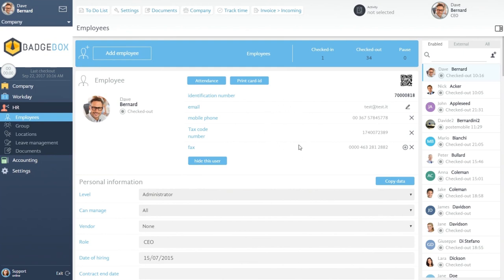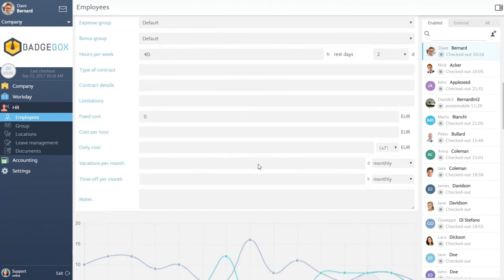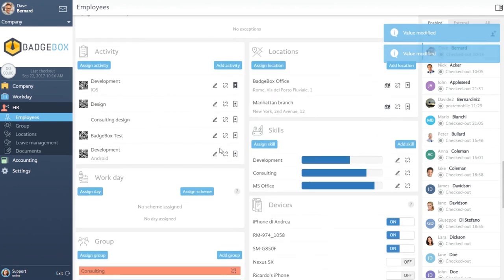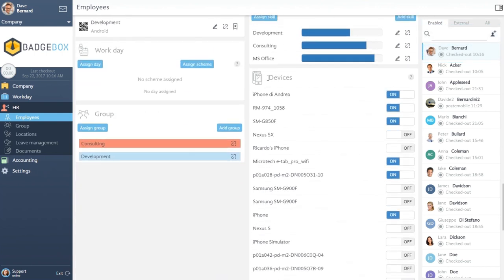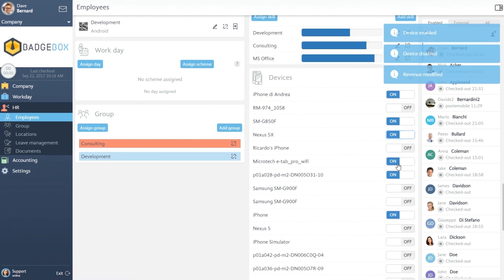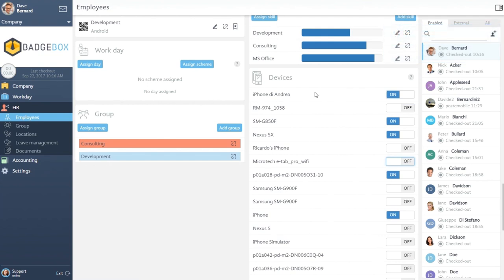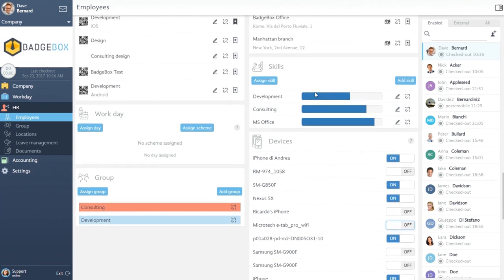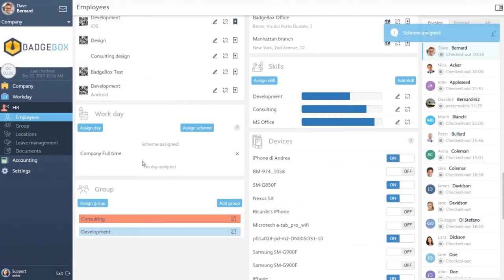HR Management Software Tutorial | BadgeBox 8 "Employees" [eng]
In this tutorial you will learn how to insert all the employees' personal data in BadgeBox - employee management software in cloud, setup the monthly accrual of vacations and leaves, the employees' hourly cost and assign them working schemes, activities and workplaces.
In the "Devices" section you can manage the list of mobile devices used by employees.
The "Work Day" section shows the work scheme applied to a user, with working hours rules and overtime calculations.